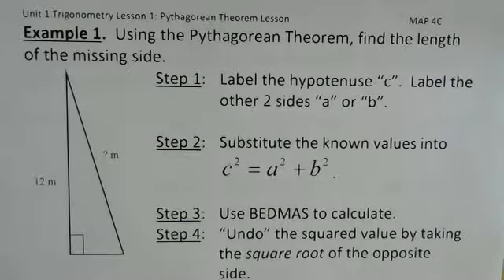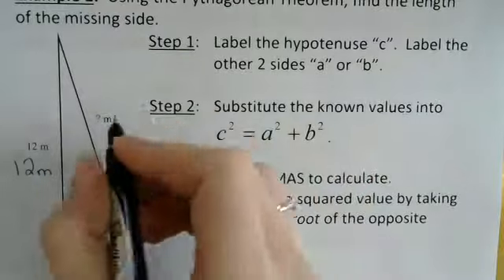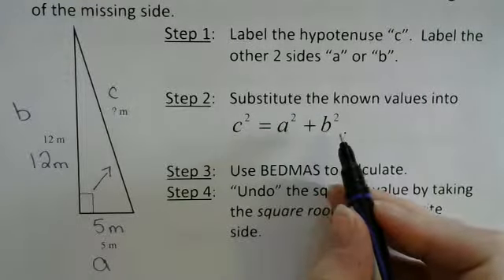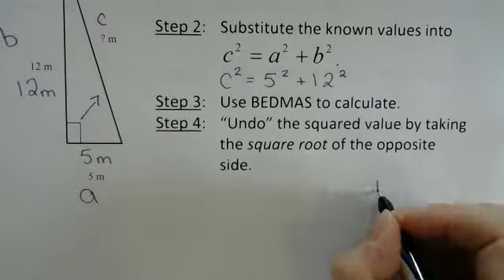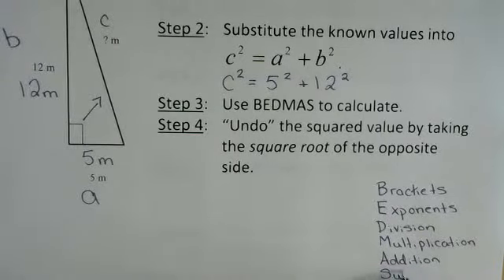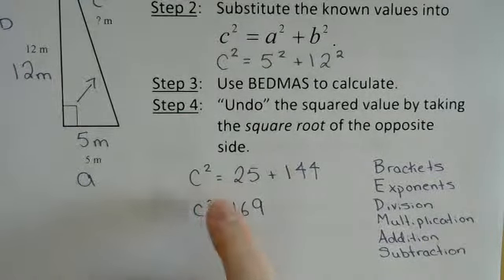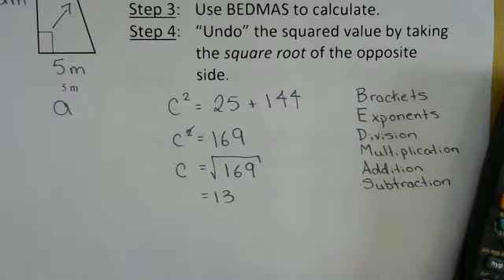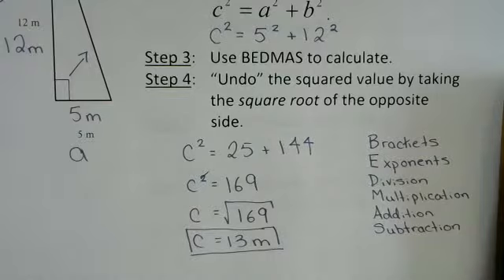MAP 4C 1 1 Pythagorean Theorem Example 1